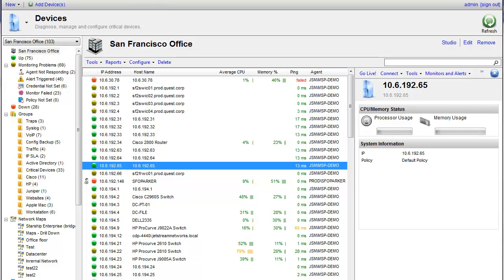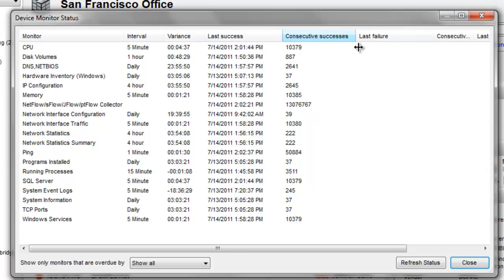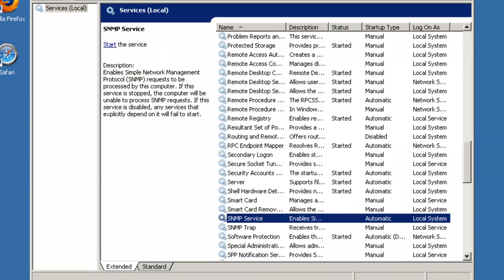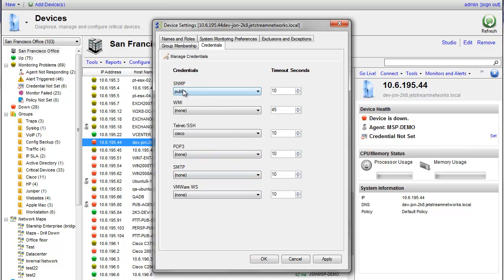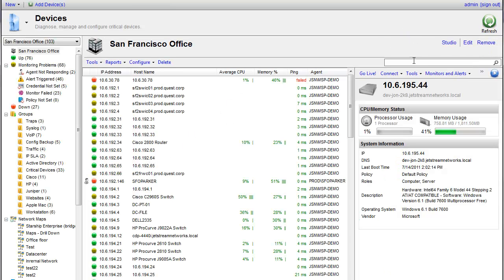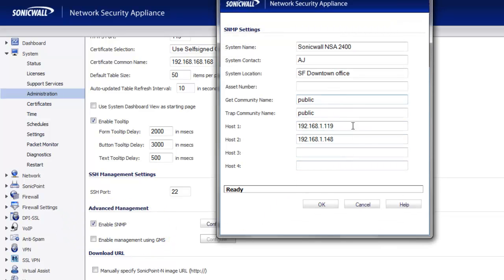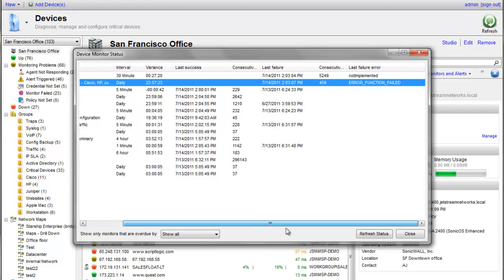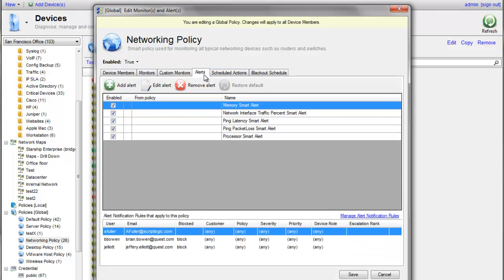PacketTrap MSP - Monitoring Your Devices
In this video, we cover the settings required to begin monitoring your devices and receiving relevant data from them.